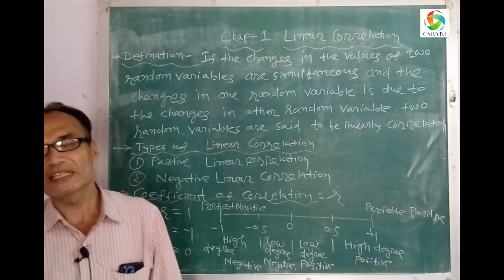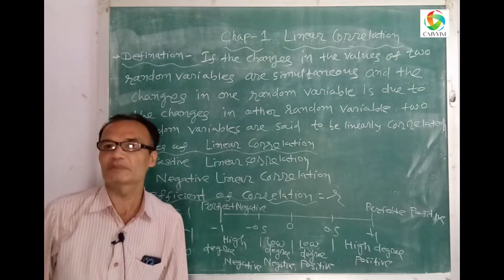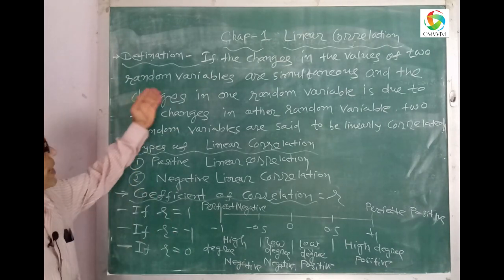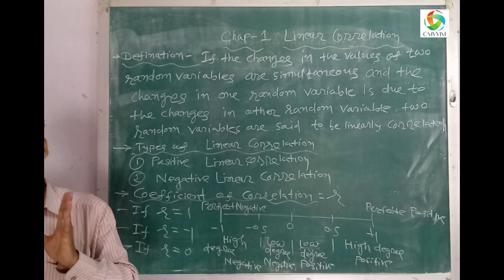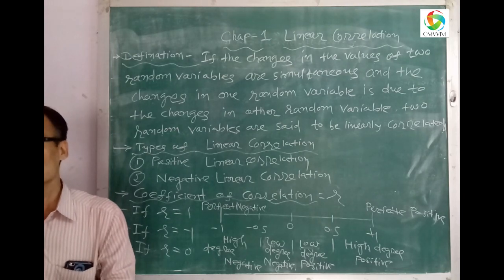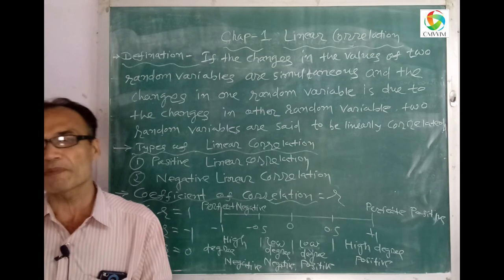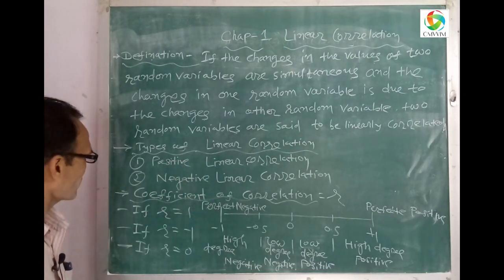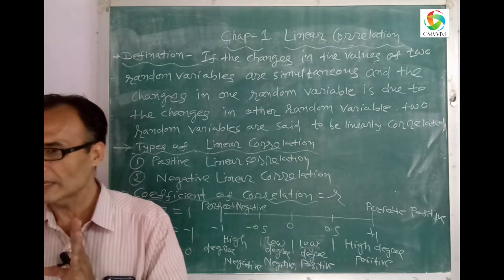BBA SEM-3 | Business Statistics | Chap.-1 | Linear Correlation | Lecture-1 | Omvvim College Morbi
BBA SEM-3
Sub.- Business Statistics
Topic:- Chap.-1 - Linear Correlation
Lecture-1
Ajay Kotak Sir